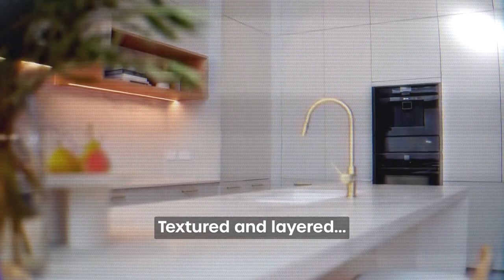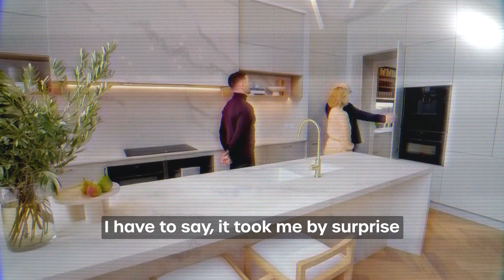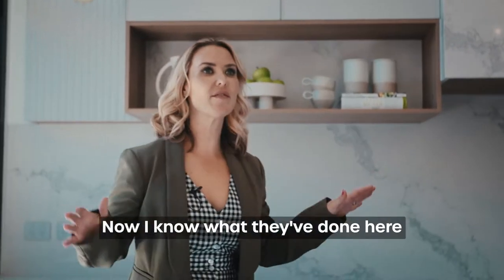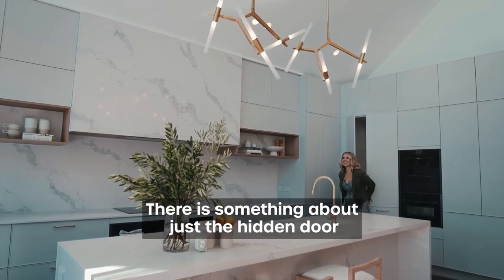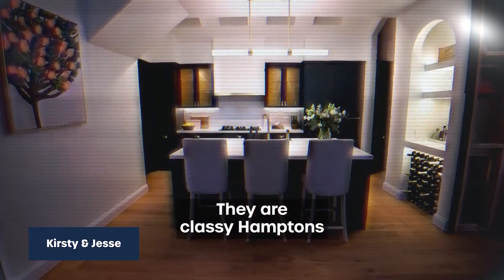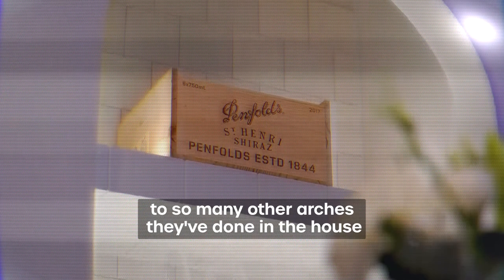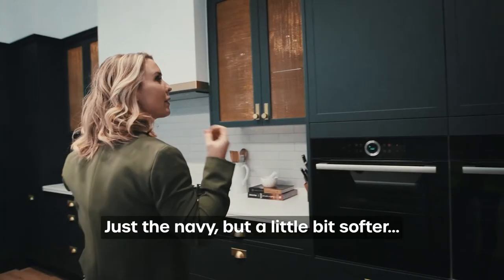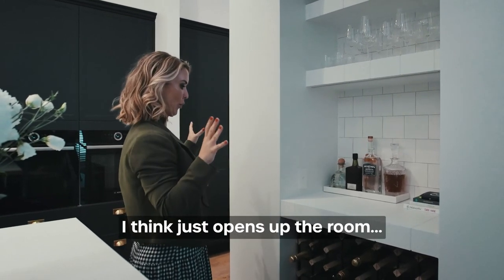Did Abby Get It Right? (The Block: Kitchens) | B105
What did you think of the stunning kitchens on The Block last night? Abby had a chance to have a peek, and have a go at being a judge 😳

This is the Hit Network's official channel.